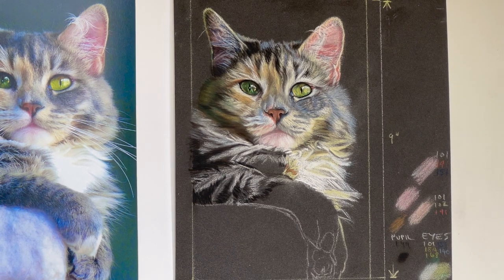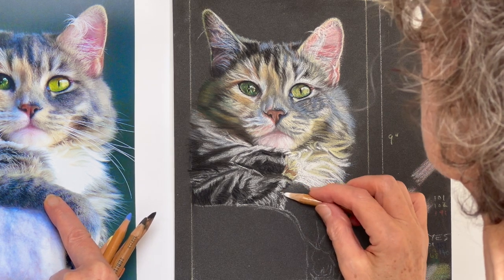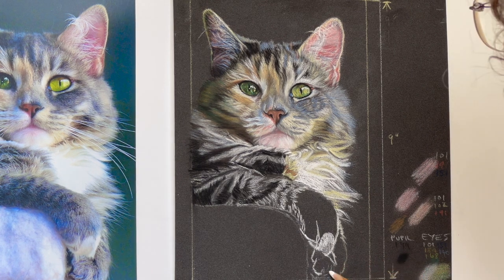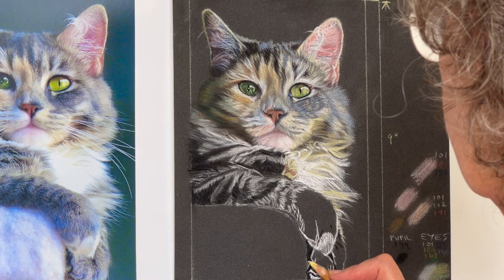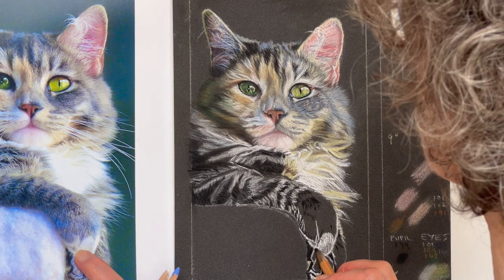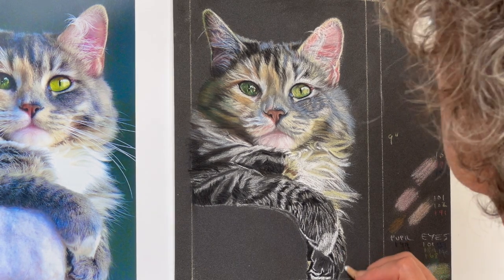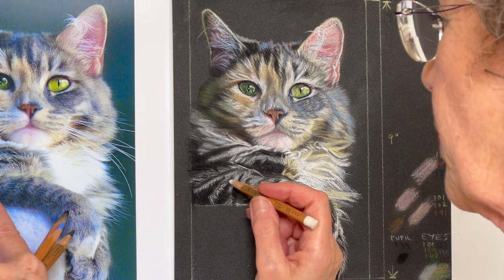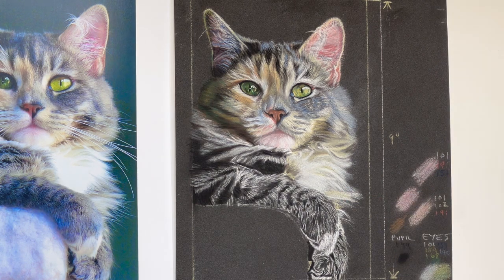'PETS IN PASTEL' - PART 14 FREE ONLINE ART COURSE - CONT. NECK, ARMS AND PAWS. DRAW A CAT